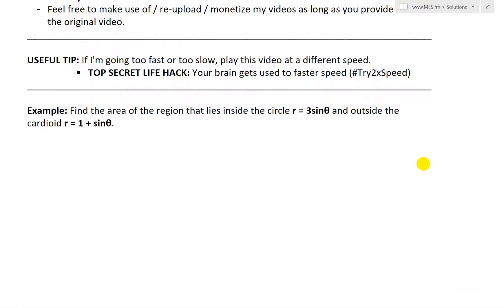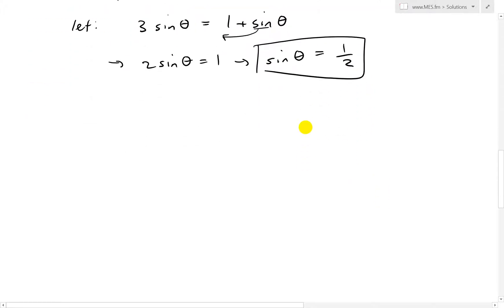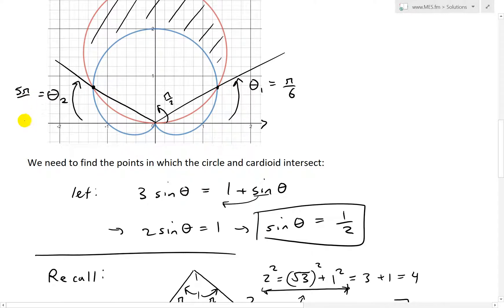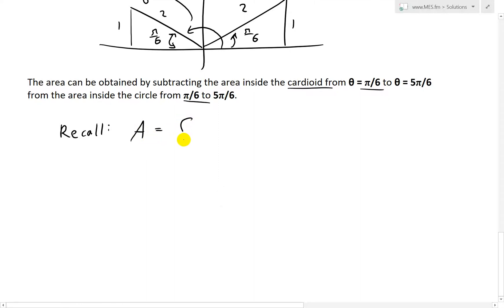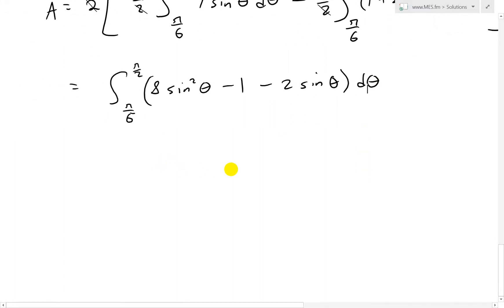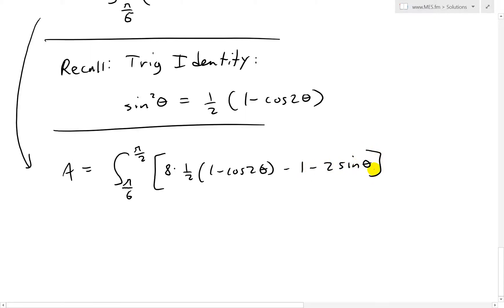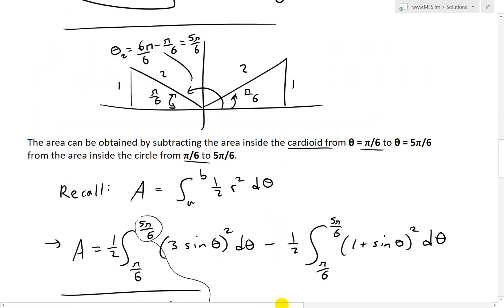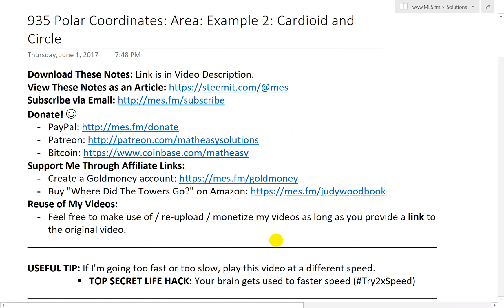Polar Coordinates: Area: Example 2: Cardioid and Circle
In this video I go over another example on calculating the area of polar curves and this time find the area enclosed by a circle yet separated by a cardioid. The Cardioid, or Heart in Greek, is the same formula I had previously graphed in my earlier example video. To save time, I plot both of the graphs together by using the Desmos calculator to obtain the resulting area we need to calculate. The first step in solving for the area is to find the points at which they intersect. From there we can apply the formula for the area of a polar curve which I covered in my earlier video, but this time we solve for the area of a polar circle, and then subtract from it the area of the polar cardioid. This is a very important video in understanding how to go about solving in detail the area enclosed by two polar curves, so make sure to watch this video!